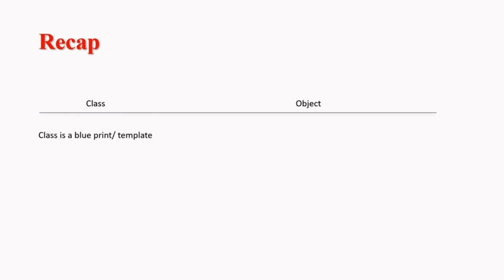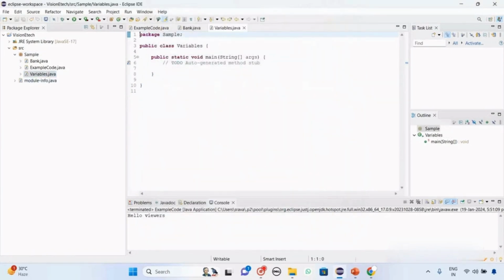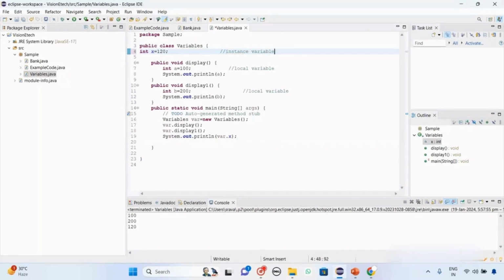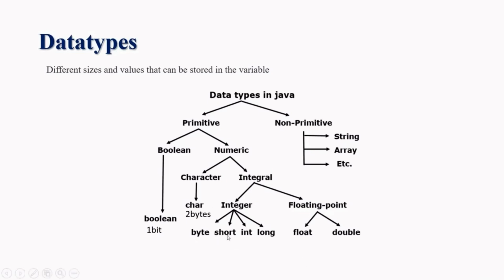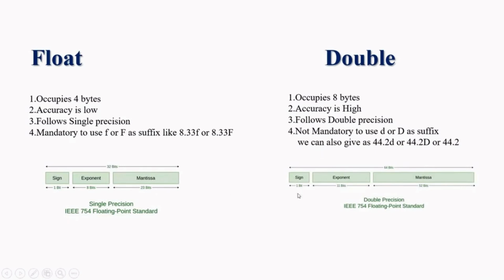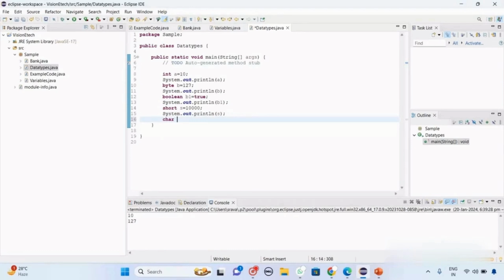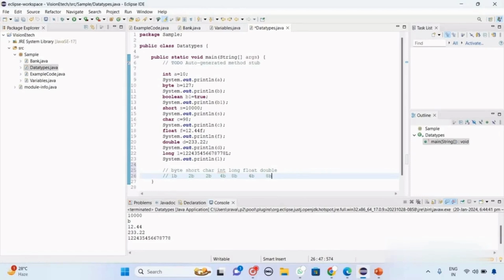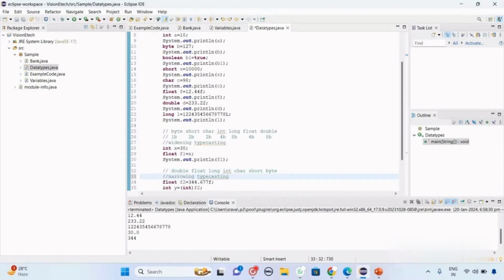S5 - Variables & Datatypes | Types of Variables | TypeCasting | Examples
Points covered in this Session
🎯Variables
🎯Types of Variables
🎯Practical Examples on Variables
🎯DataTypes
🎯 TypeCasting
🎯Practical Examples on Datatypes

To be continued:  S6 - Operators in Java